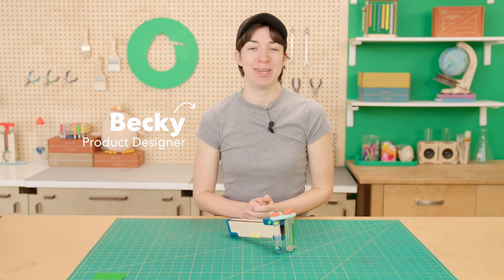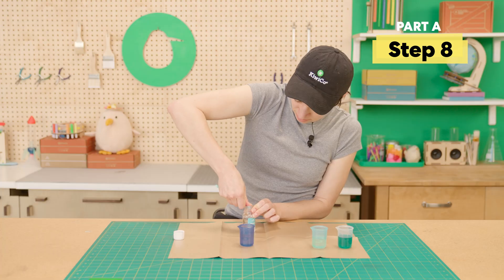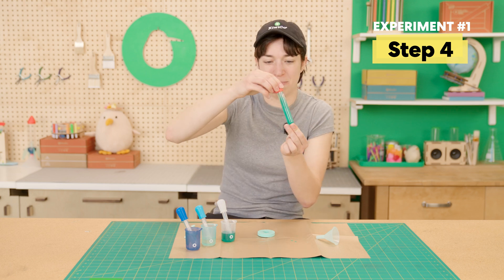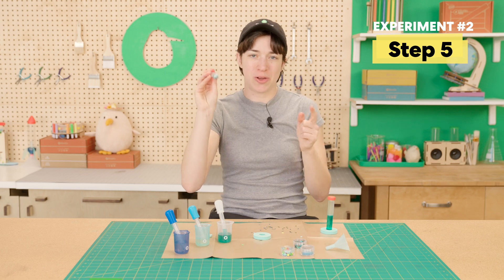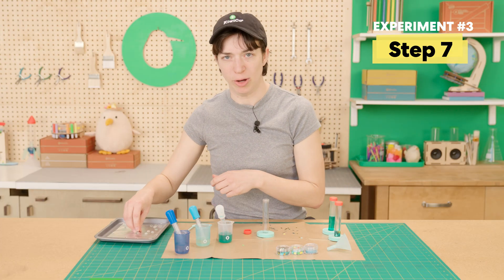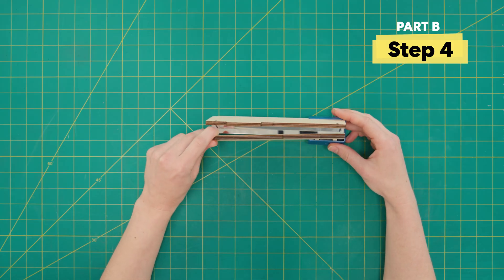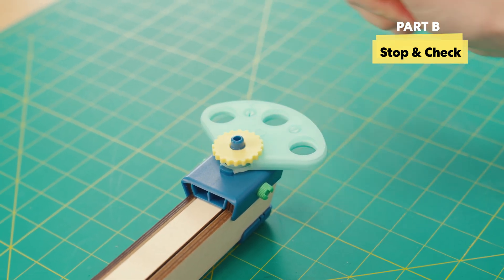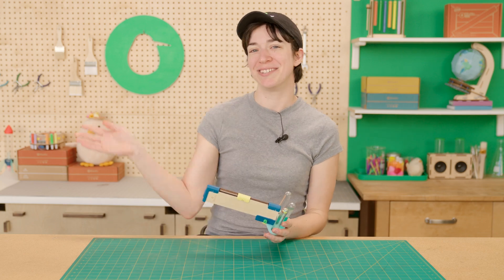How to Build a Dazzling Chemistry Kaleidoscope | KiwiCo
Check out sparkly mixtures and colorful experiments with a kaleidoscope you build at home. Follow along to reflect some color-blasting fun.
Video Chapters!
00:00 Intro to the chemistry kaleidoscope
00:21 Build begins
00:32 Build: Part A
03:32 Experiment 1: Oil & Water
05:12 Experiment 2: Sink or Float
07:55 Experiment 3: Custom Confetti
09:29 Stop & check
11:10 Shrink art science
11:41 Build: Part B
14:29 Stop & check
15:18 Troubleshooting tips
15:40 Ways to play
16:20 Kaleidoscope science